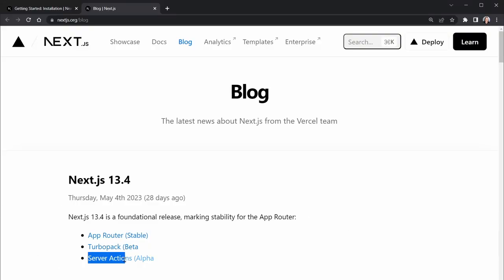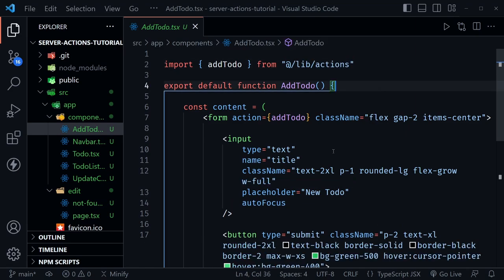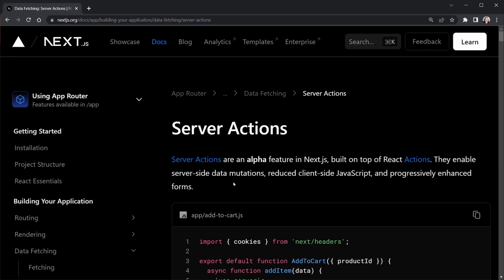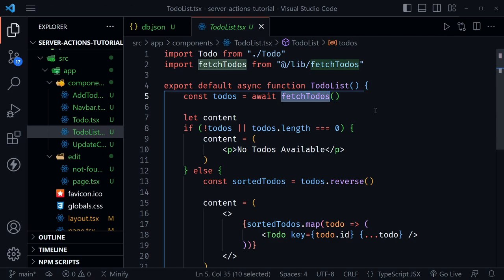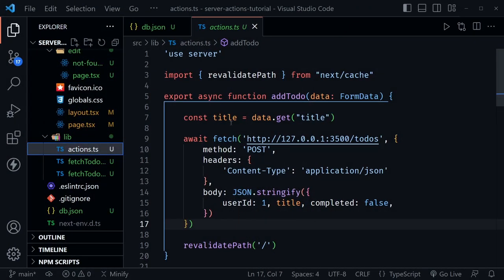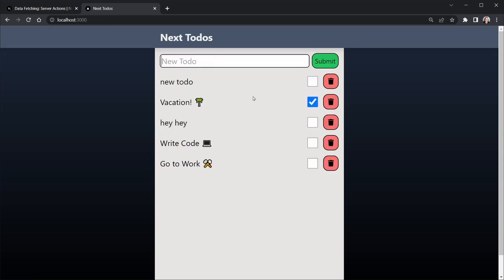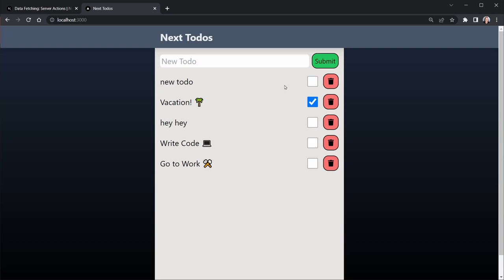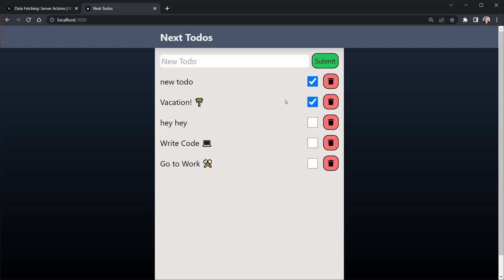Server Actions in Next.js | Nextjs 13 Server Mutations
Server Actions in Next.js are a new feature that will let us explore Nextjs Server Mutations with a CRUD app. You will learn different ways to invoke async server actions and use progressively enhanced forms.

(00:00) Intro
(00:05) Welcome
(00:26) Getting Started
(01:06) What Do Server Actions Provide?
(01:33) Project Setup & Config
(03:54) Server Action with action prop
(05:17) Ways to Invoke a Server Action
(06:16) addTodo Server Action
(08:36) What is Progressive Enhancement?
(09:27) Progressive Enhancement Example
(11:54) Server Action with formAction prop
(15:27) Server Mutations definition
(15:58) deleteTodo & updateTodo Server Actions
(16:43) Server Action with startTransition
(18:38) Server Mutation Navigation Issue
(20:12) Fix for the Navigation Issue
(23:28) useOptimistic for Optimistic Updates

Was this Next.js tutorial about server actions helpful? If so, please share.